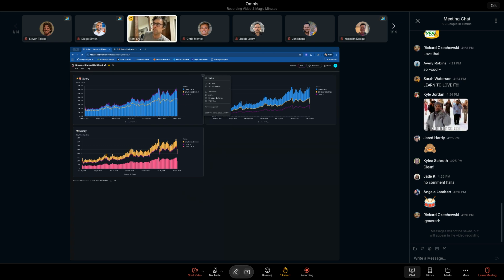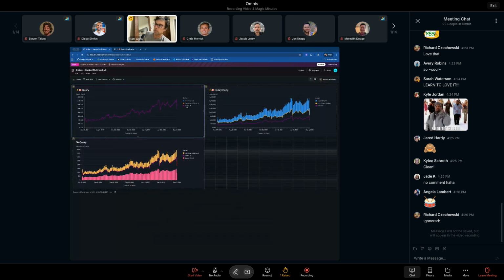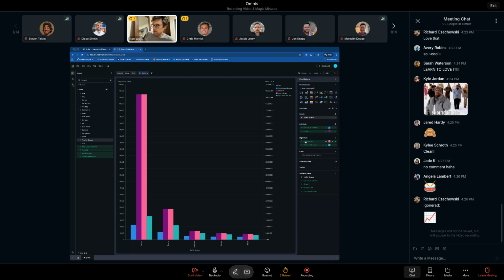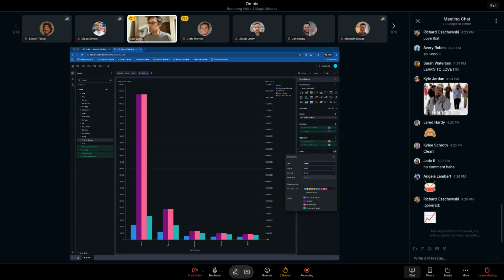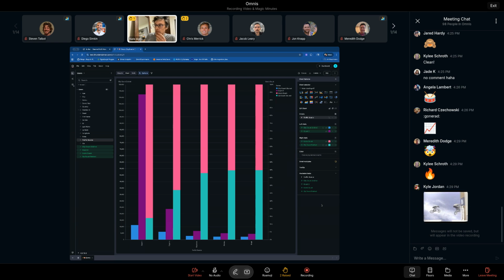2025-09-05 Multi Measure Dual Stacking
Getting close to the finish line for our backend overhaul of the vis framework, putting the finishing touches on the multi-measure experience, including independent stacking controls while maintaining the legend click experience.